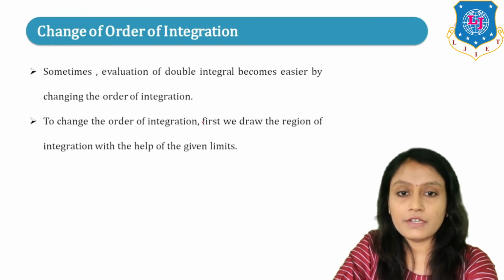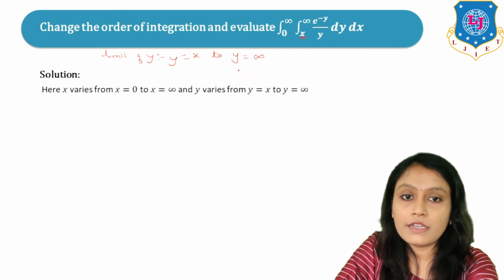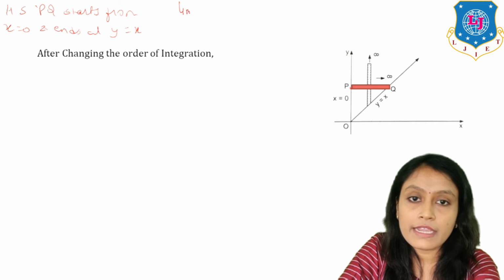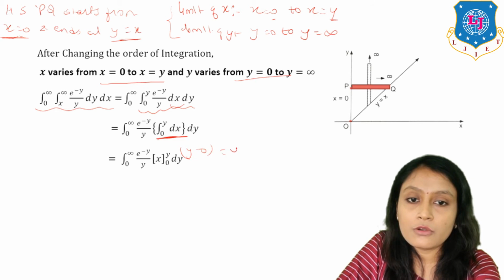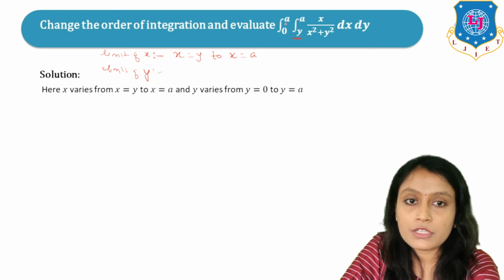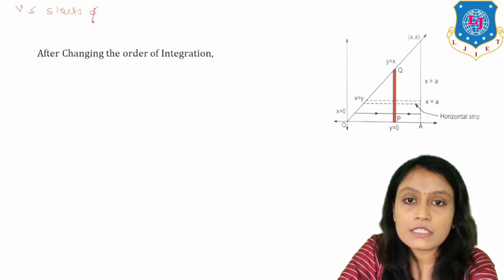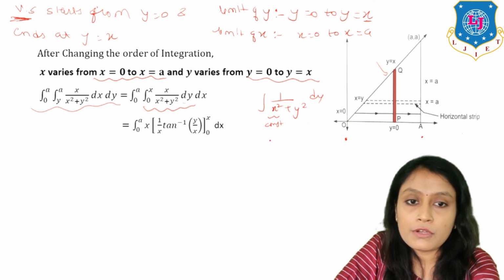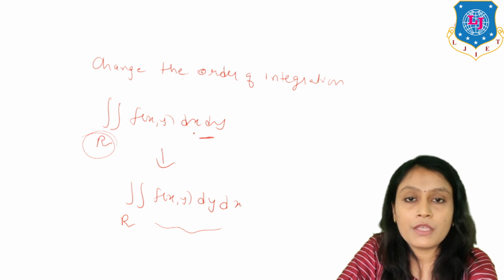Lec-50_Change of Order of Integration | Mathematics-I |First year Engineering